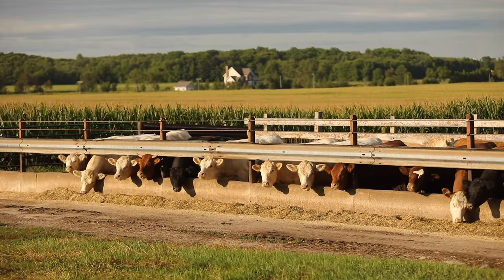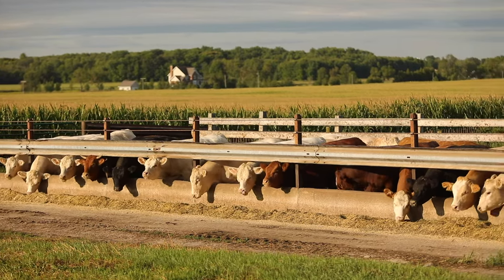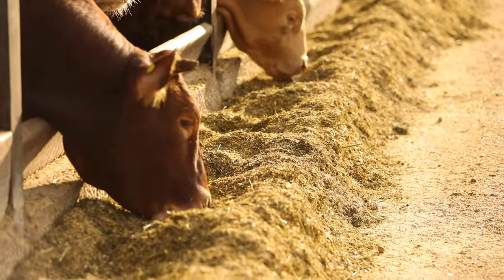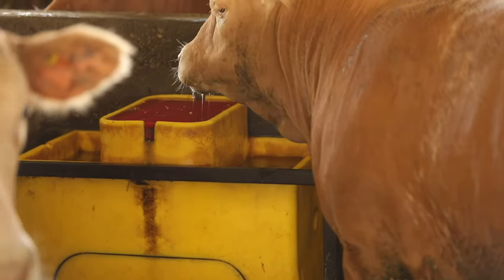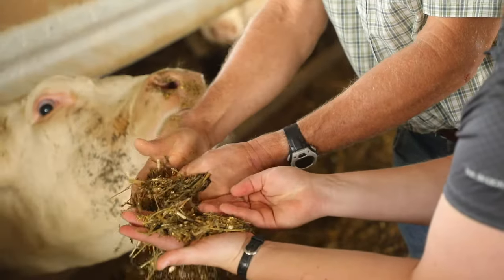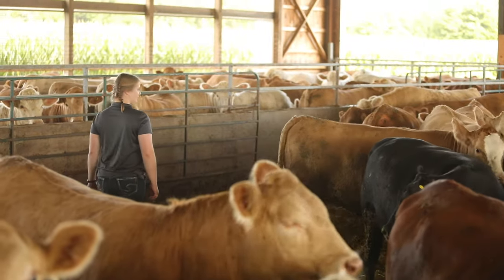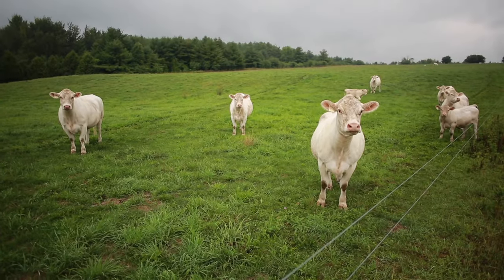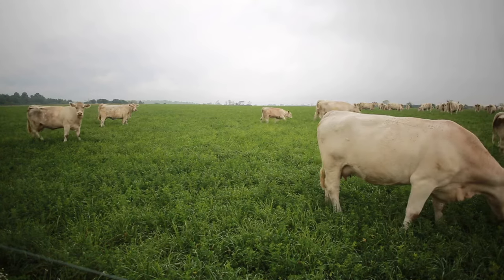All About Nutrition in Beef Cattle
On most Canadian beef farms, beef cows and their calves live on pasture during the spring, summer and fall, eating mostly a grass diet. Then, they generally move into feedlots where they grow until they are ready to go to market. In this video, the father/daughter team of Paul and Allison take you through their animals’ diet in their feedlot. They explain the various ingredients that are mixed together including a mixture of corn silage, grain corn (just the kernels), haylage (chopped up alfalfa and grass), wet distillers’ grain, vitamins and minerals. The diet (ration) is changed to meet changing needs as the cattle are growing.